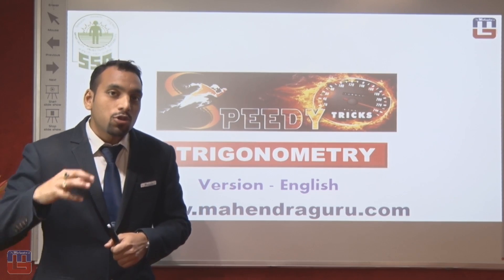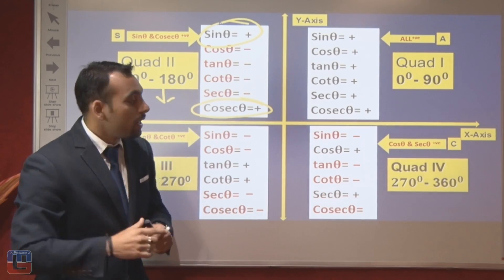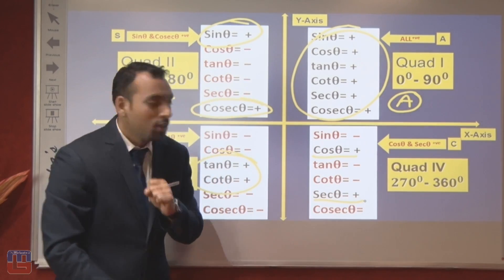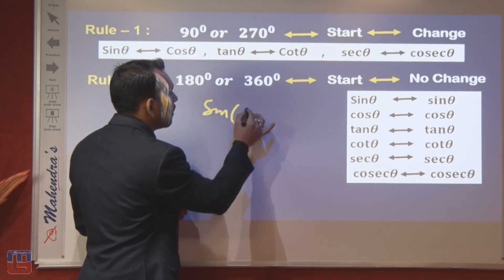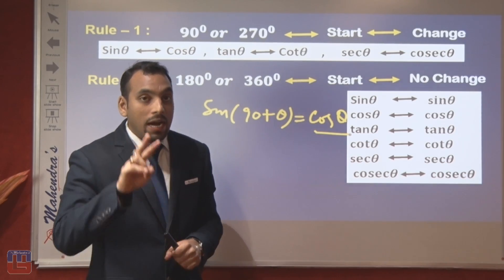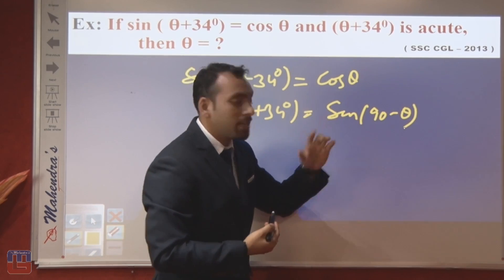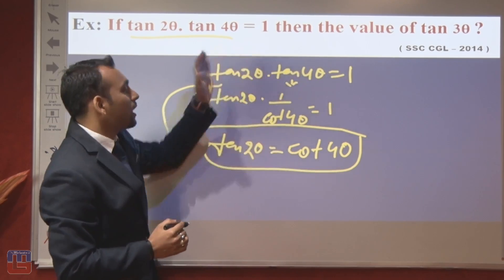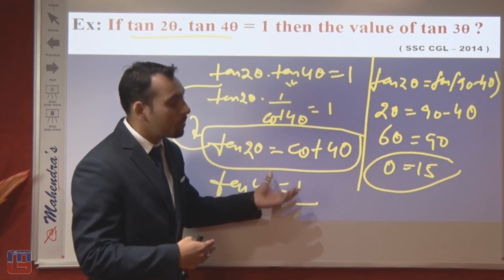LEARN TRIGONOMETRY IN 13 MINUTES : ENGLISH VERSION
As the countdown has begun for SSC CGL 2016 competitive exams. Mahendra Guru is providing you with Tips and Tricks to crack subjects.

@ Copyright Reserved

1. No duplicacy or editing of the videos is allowed without the written permission of the publisher.

2. All the dispute are subject to Lucknow Jurisdiction only.